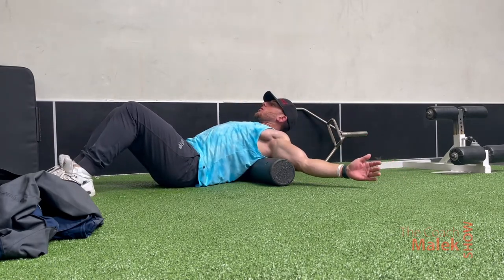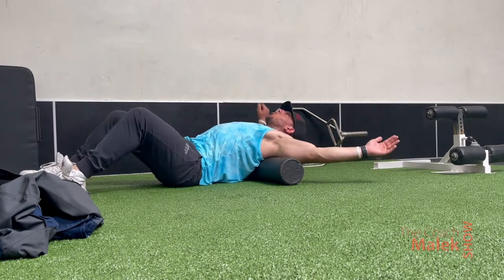♦️ Foam Roller for Back: 5 Exercises to Relieve Stress and Pain